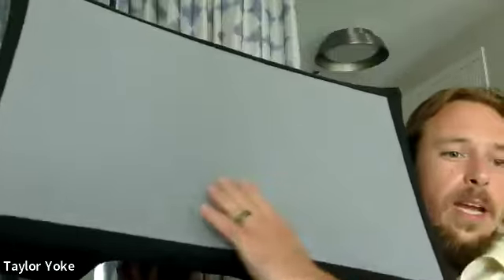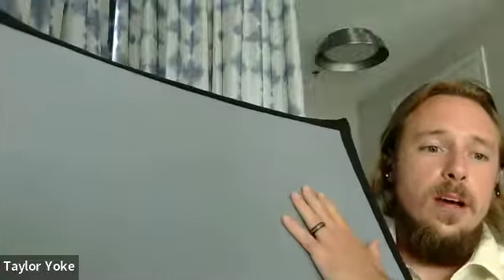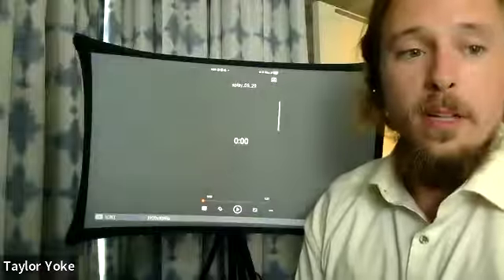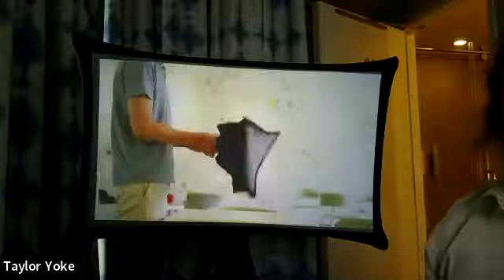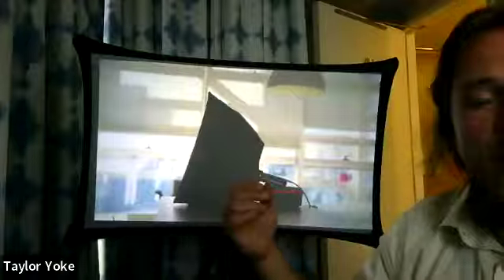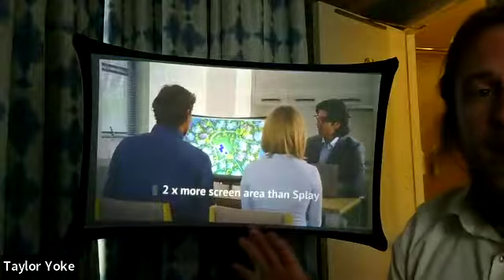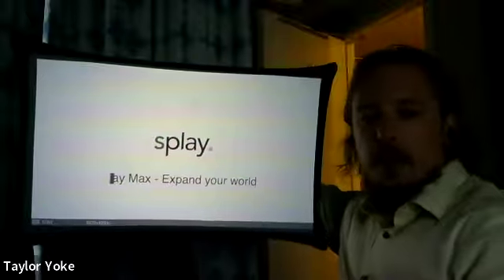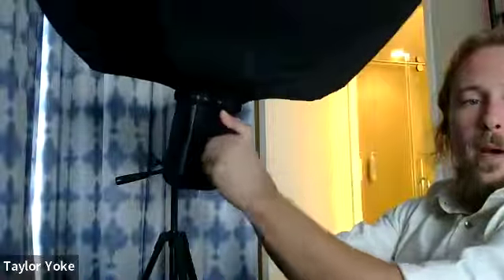Episode 47 - Tech it Out With Vista -Accessibility Through a portable large screen with Arovia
Explore the innovative Splay ZT portable screen with Taylor Yoke, Director of Sales at Arovia. Discover how this eye-friendly display collapses into a headphone-sized case and expands into a 24.5" or 35" screen that reduces blue light and eliminates glare.

Key Features:
-Ultra-portable at 2.5 lbs
-Blue light reduction & glare-free
-Compatible with phones, tablets, laptops & magnifiers
-Easy tripod or desk setup

Speaker: Taylor Yoke, Director of Sales, Arovia
Originally presented: July 11th, 2025